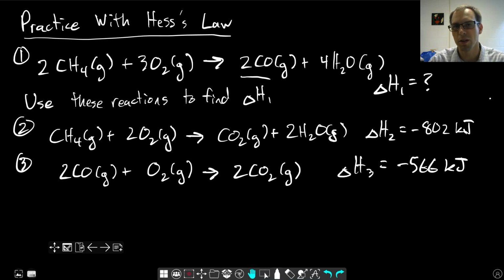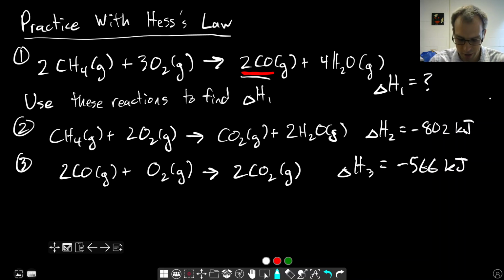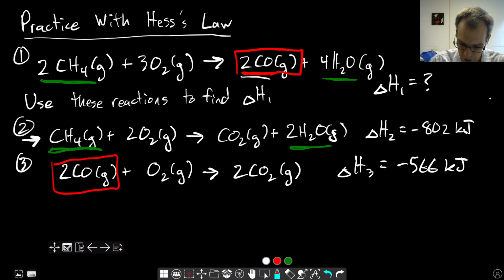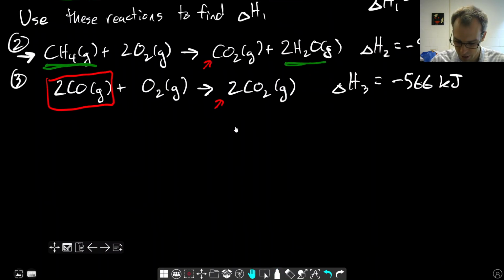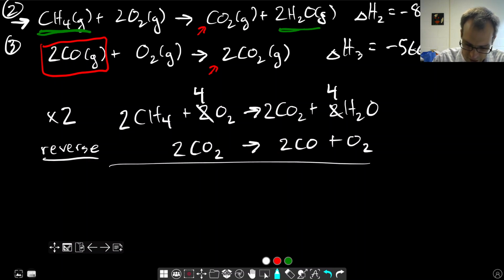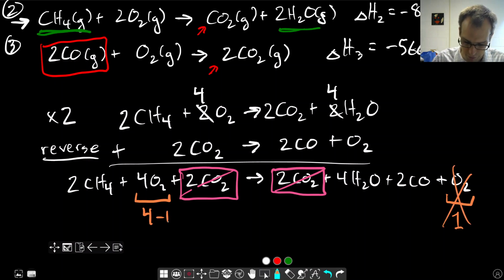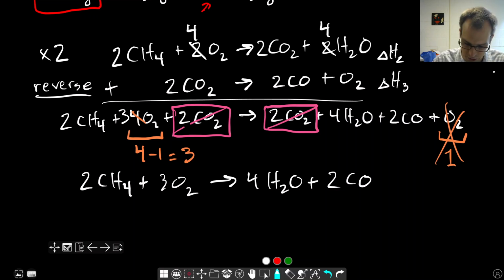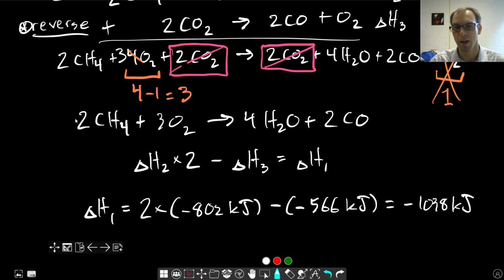Chapter 6: Hess's Law Practice | CHM 103 | 073